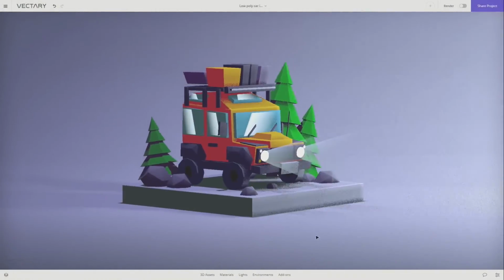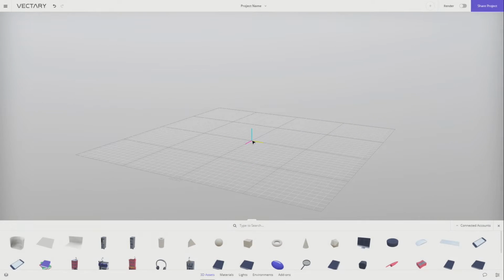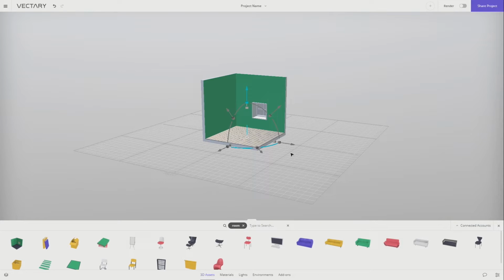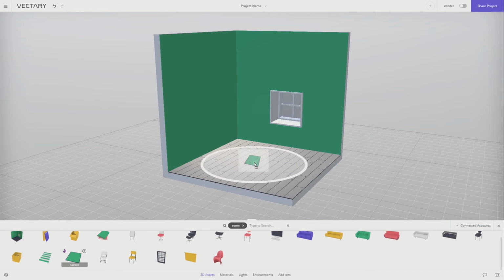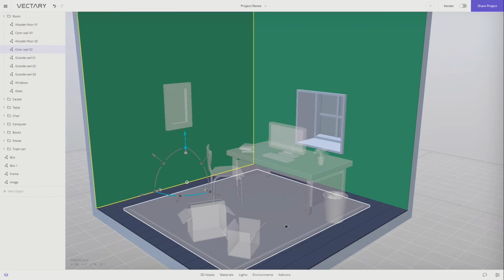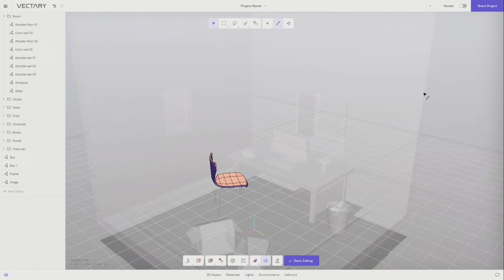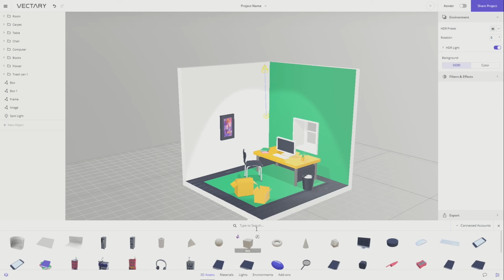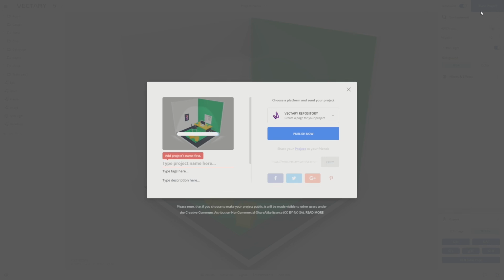Learn the basics of 3D modeling - Vectary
Learn how to move around and use the basic tools in the online 3D design tool Vectary

Got stuck with your project? Our team can help you out on Spectrum

Collaborate in real time on projects and use millions of 3D assets for your designs in our 3D modeling software.

0:24 Grid

0:30 How to rotate, pan and zoom

0:47 Objects library

0:55 Search 3D assets

1:15 Move, rotate and rescale a 3D model

1:40 Built a 3D scene with drag and drop

2:20 Working with grouped objects and Object list

2:34 Customize colors and materials

3:03 How to enter the Edit mode

3:18 Add lights

3:40 Add environment

3:46 Add shadow to your 3D design

4:01 Render in Vectary

4:14 Export from Vectary

4:26 Share your 3D design